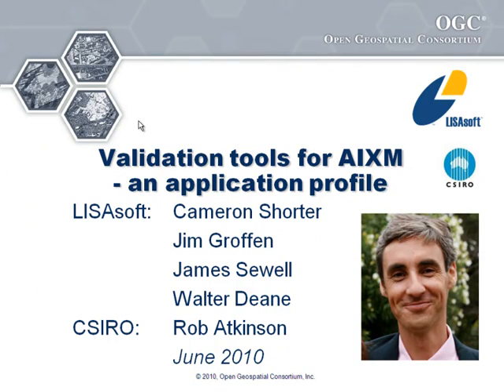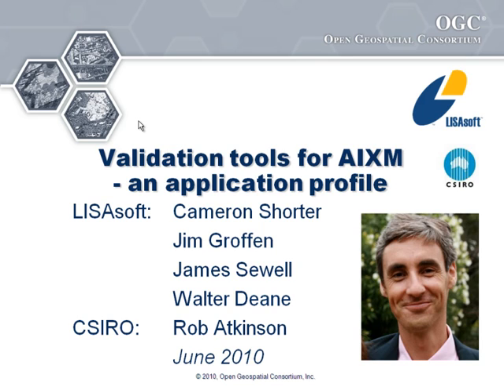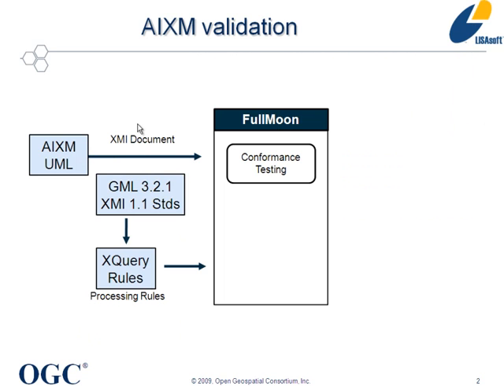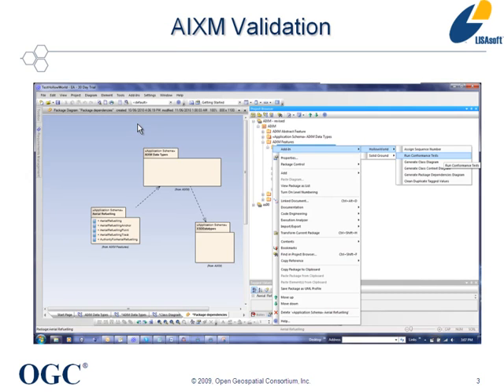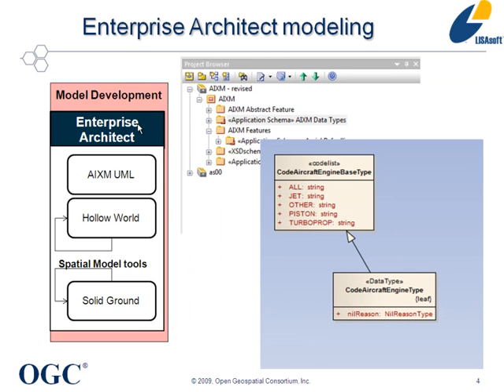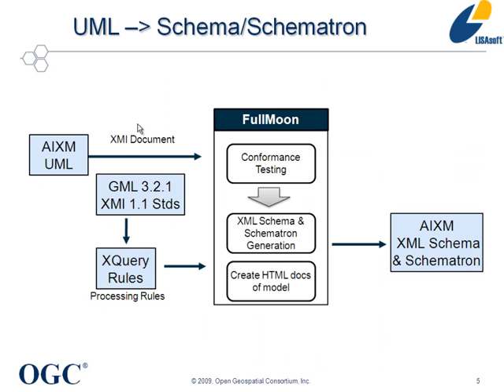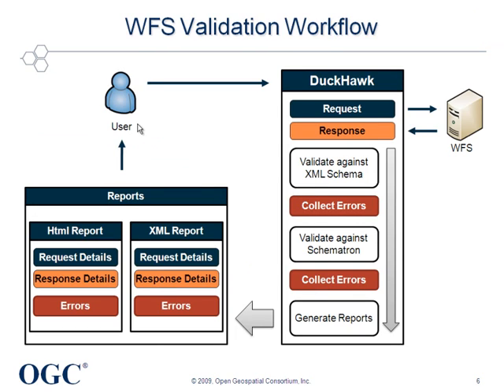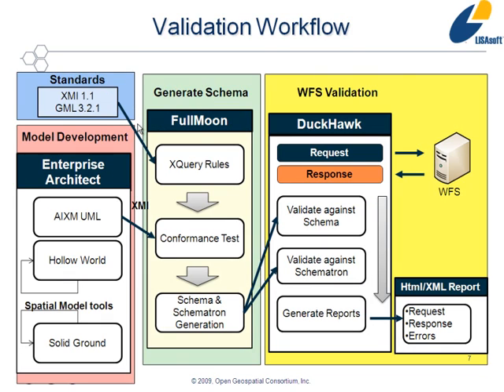Schema & Schematron generation and and validation of AIXM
Generate schema and schematron rules from the Aeronautical Information eXchange Model (AIXM), which is then used to validate AIXM profiles of GML Application Schemas from Web Feature Services, and the AIXM model.
Results of an Open Geospatial Consortium (OGC) testbed by LISAsoft Pty Ltd and CSIRO.